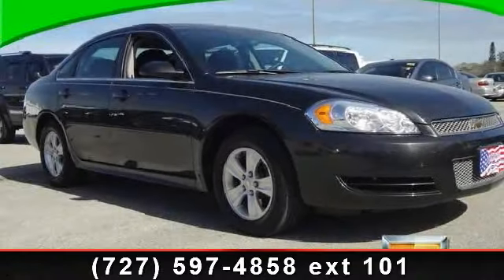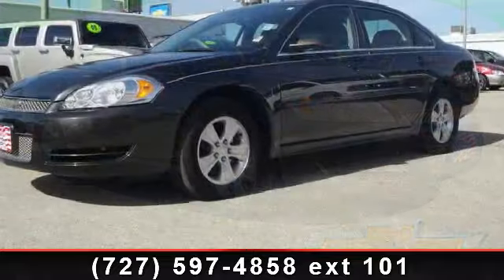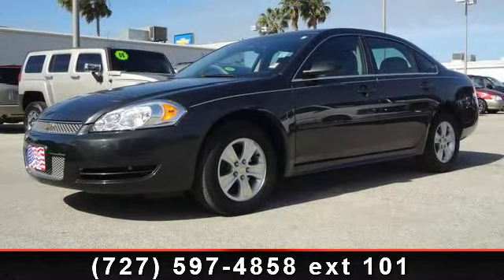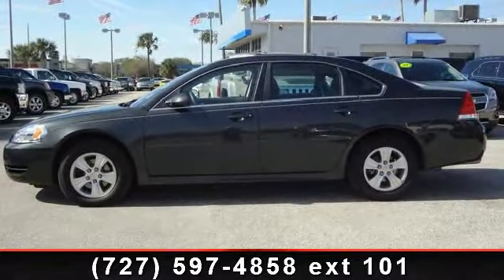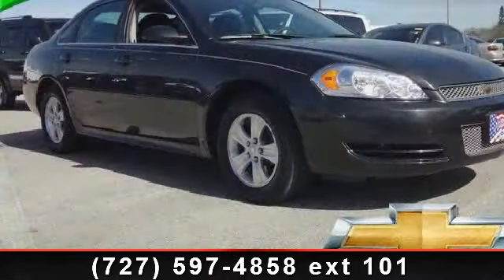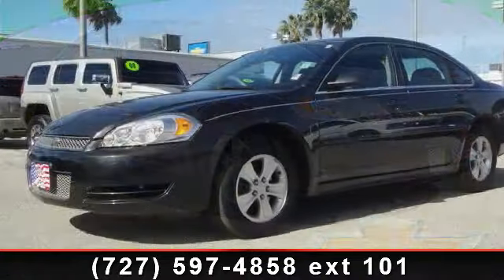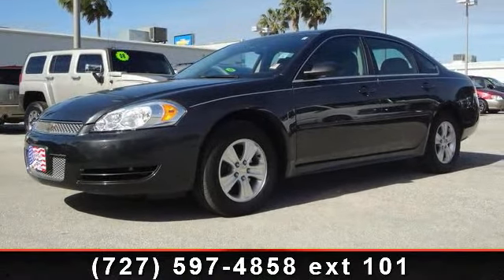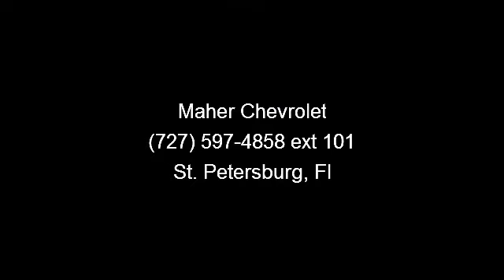2012 CHEVROLET IMPALA - Maher Chevrolet - St. Petersburg, F